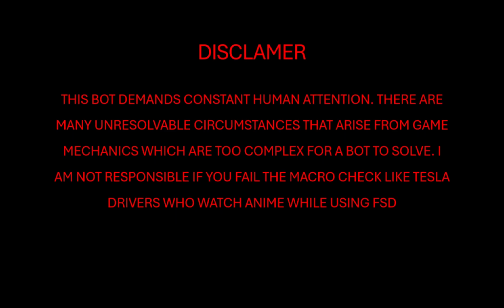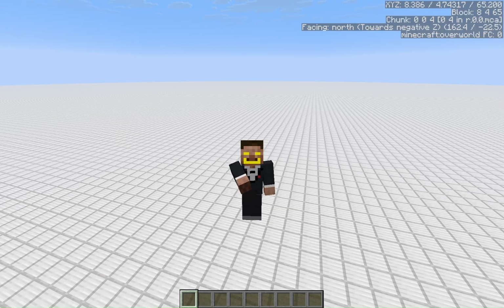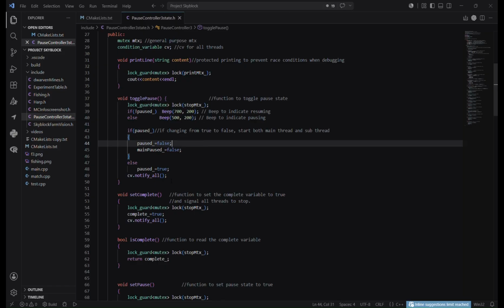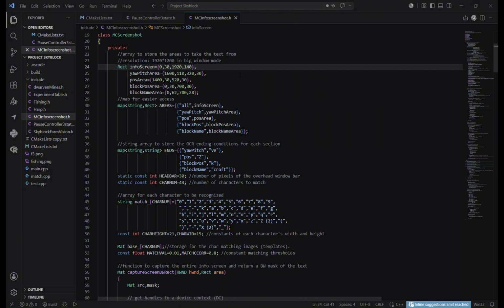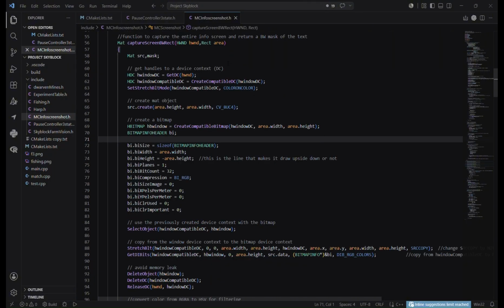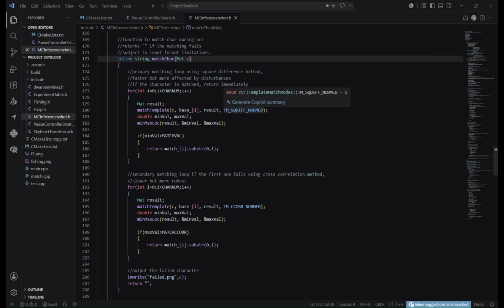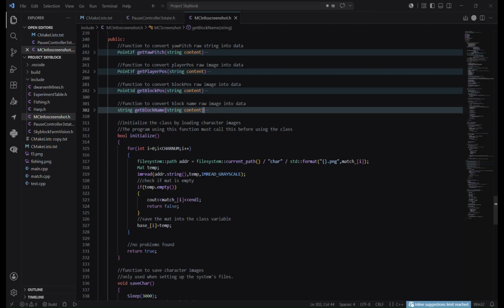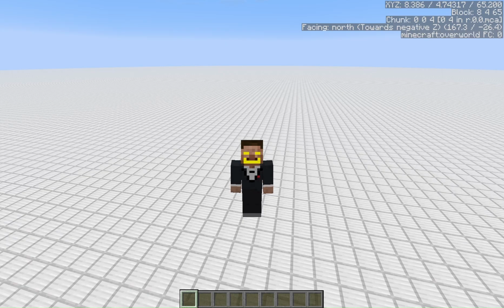OpenCV+ Skyblock+C++ Ch.1: Ground work: PauseController and Screenshots+OCR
Use OpenCV+C++ to play minecraft hypixel skyblock!
This is just an introductory video on the two underlying classes the bot uses: The PauseController3state class and the MCscreenshot class.